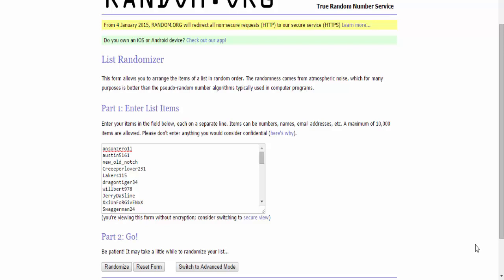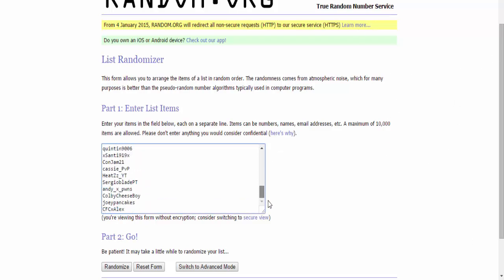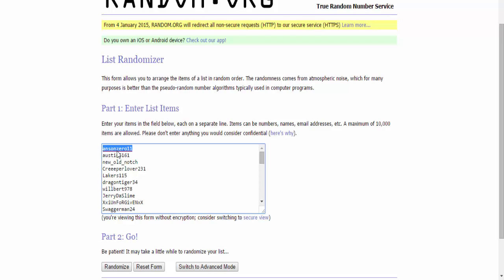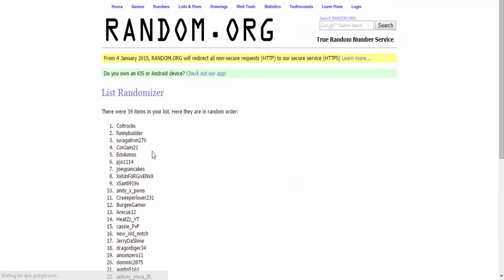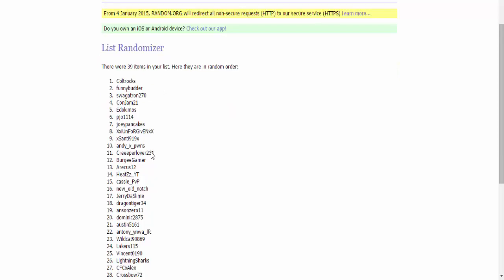Minecraft TitanMC Prison 200 Subscriber Giveaway Winners!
Here are the winners for the Minecraft TitanMC Prison 200 subscriber giveaway! Congratulations to all winners!

1st: Coltrocks

2nd: funnybudder

3rd: swagatron270